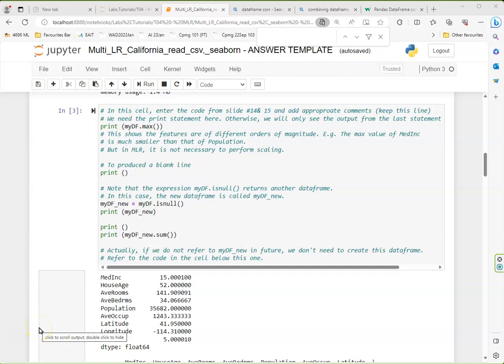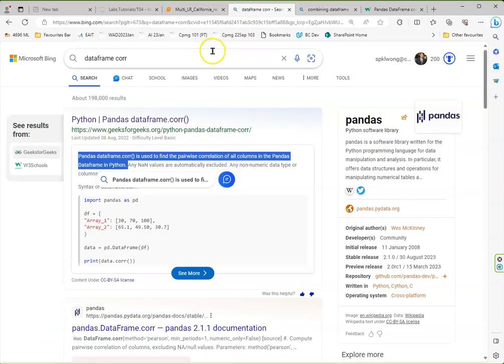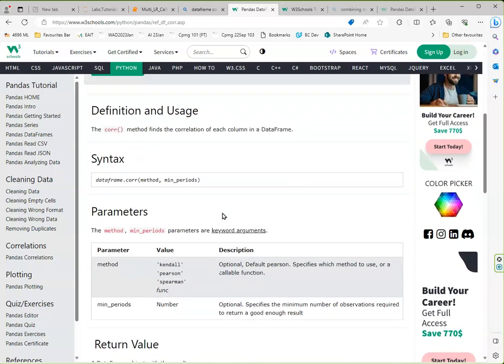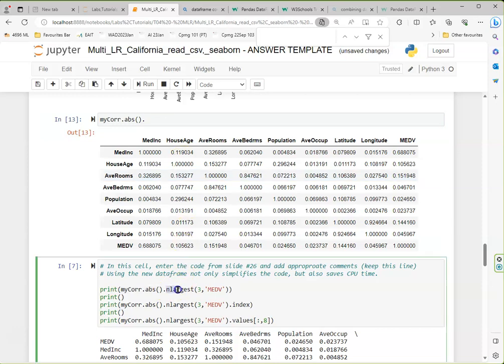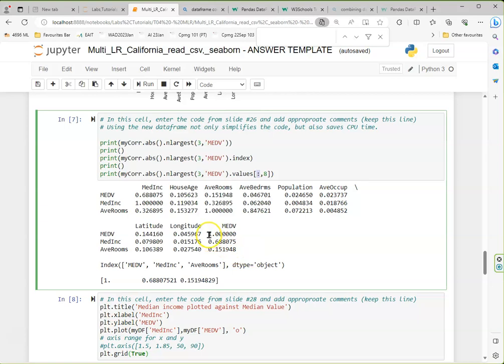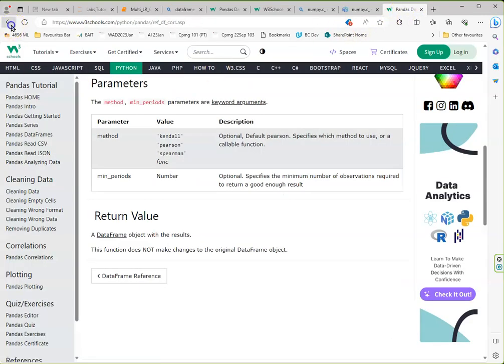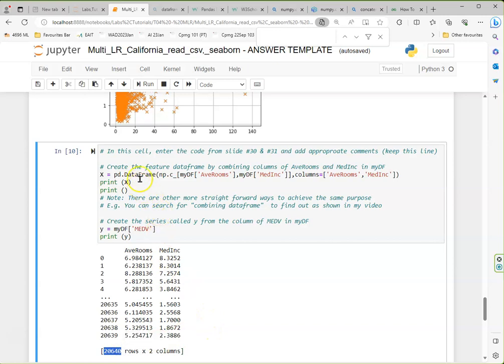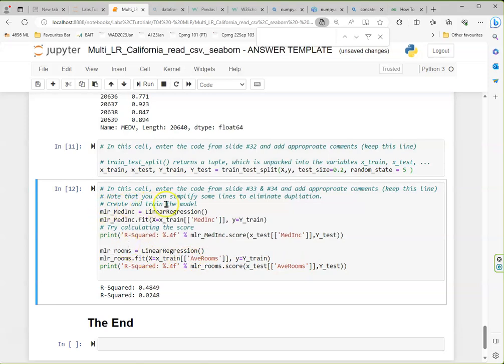MLR Ex California Housing Ans Part 2